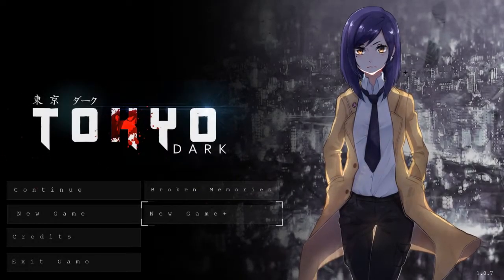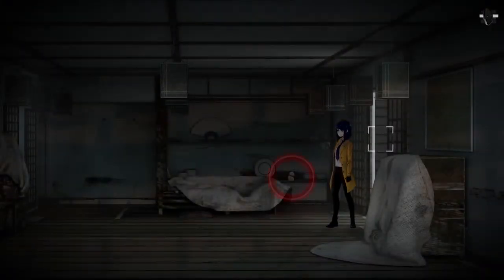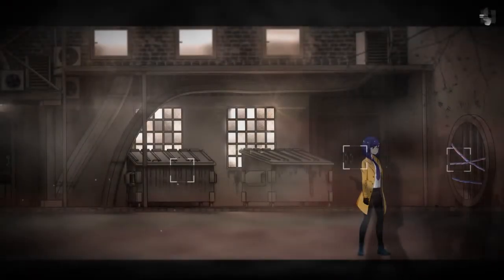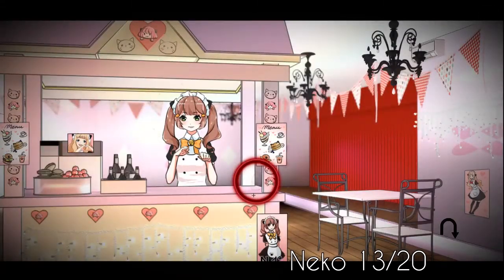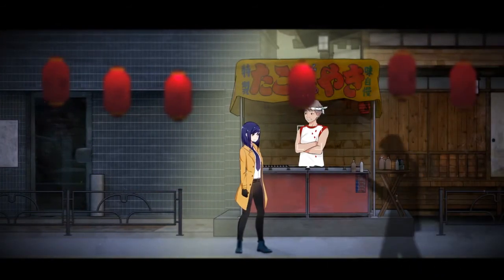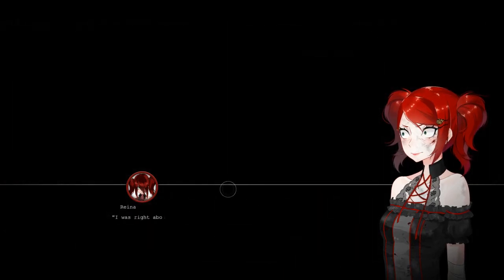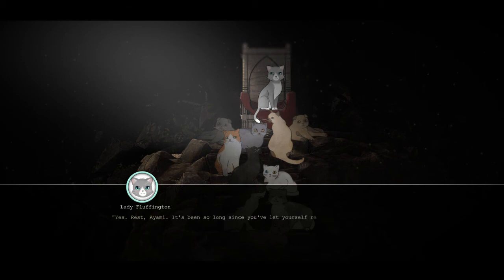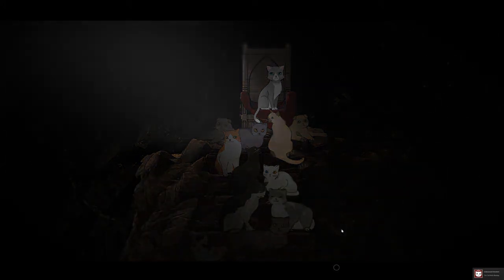Let's Play Tokyo Dark - 22 - The Cat Ending and how to get it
So here's a guide on how to get the Cat Ending and showing the ending off itself too. Consider joining to help support me, there's not much benefits to it, but hey I would appreciate the help ^^